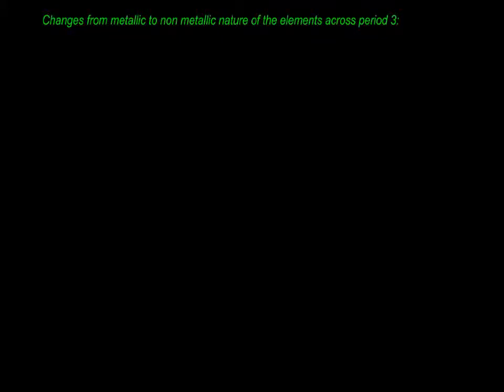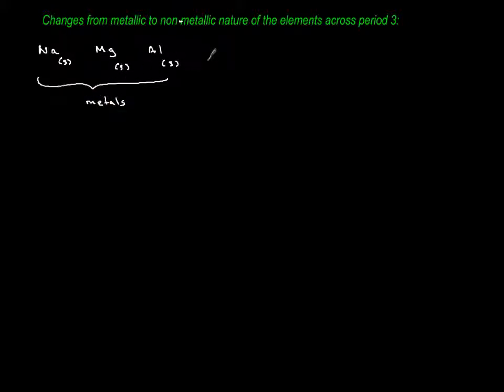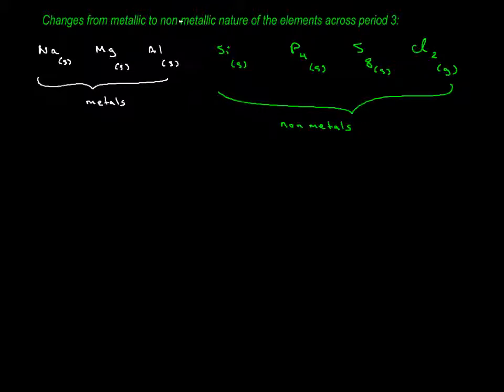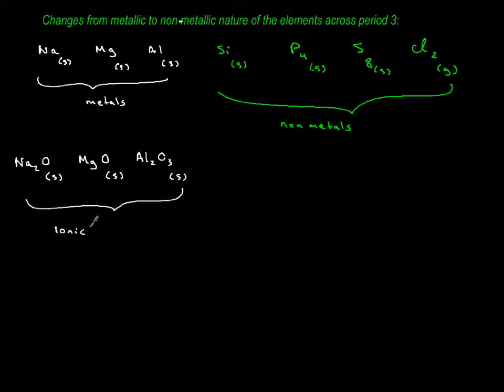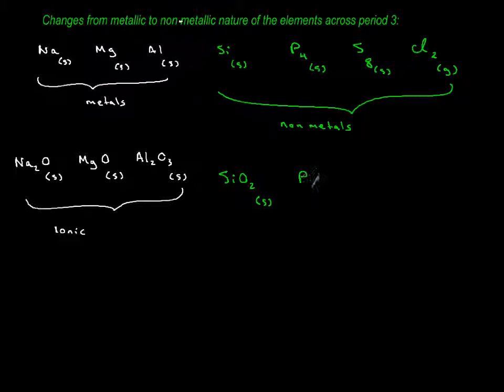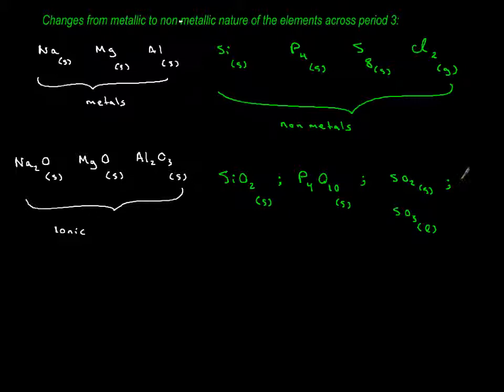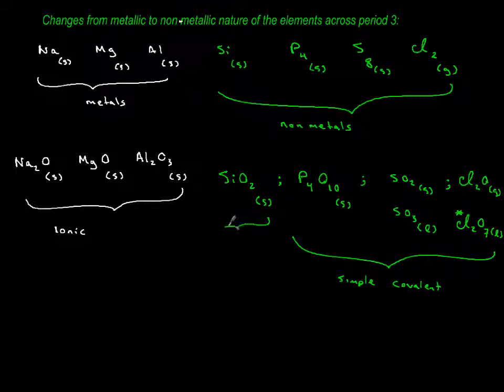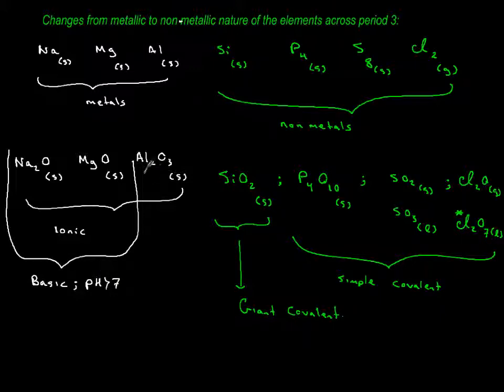Oxides of P3 1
Tutorials for IB chemistry.